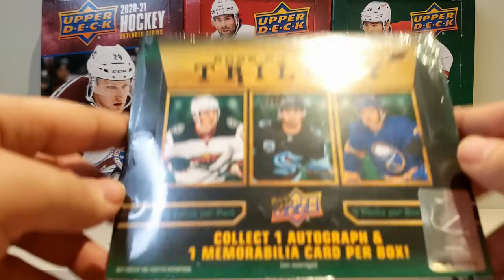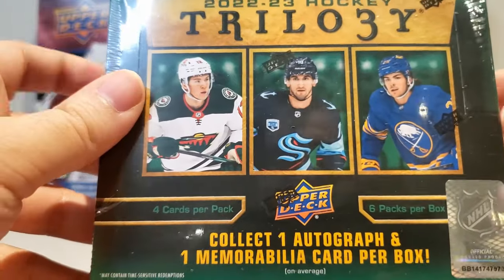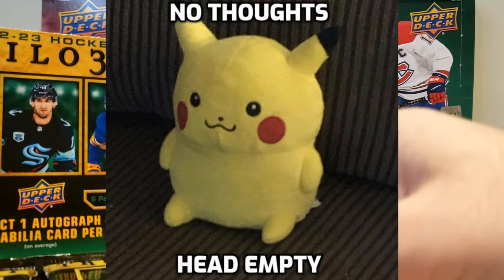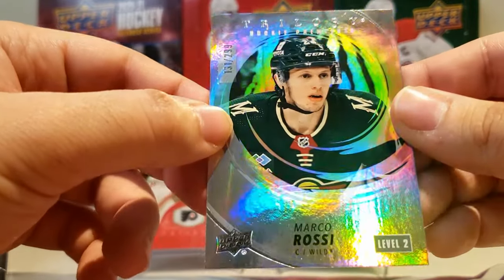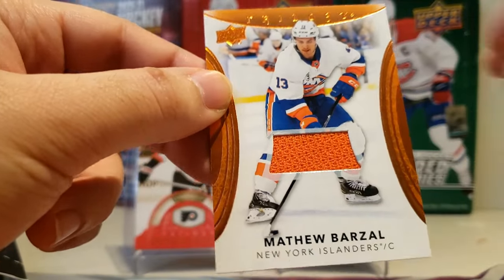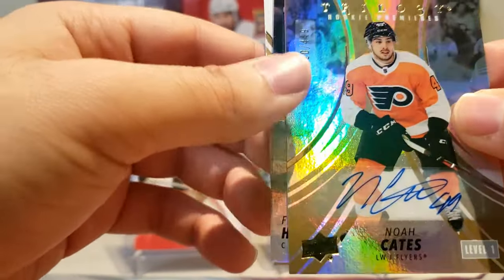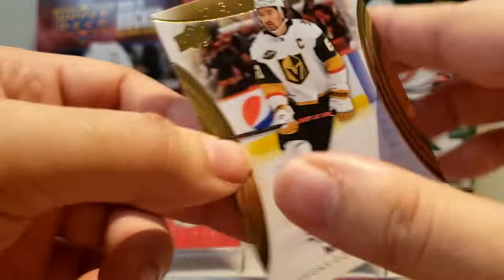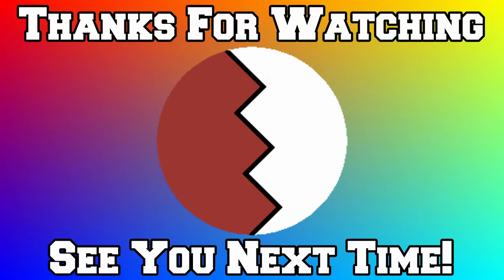2022-23 Upper Deck Trilogy - A Fair Shake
Happy New Year everyone! Hope you all had a happy holiday season!

After a year long absence, I'm finally back with my latest video. 2022-23 Trilogy is a nice entry level product that got a harsh judgement from me in the past based on its pricing. Fast forward to today and the price for Trilogy improved and I finally gave Trilogy a chance on this channel.

One error I made during the video, the autographed card was serial numbered to 449 and not 499.

The music used in this video belong to their original owners/creators, I have no claim to it. I don't make videos for money.